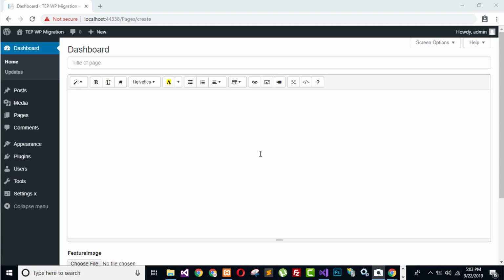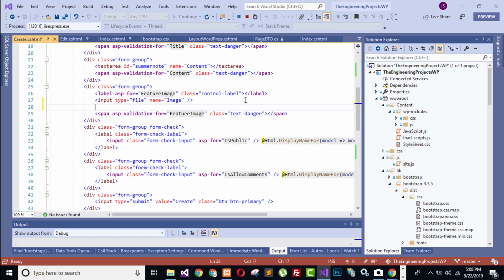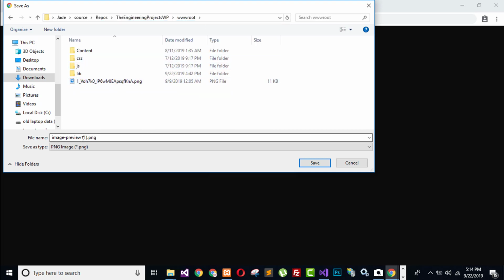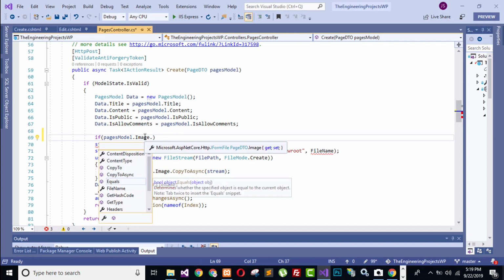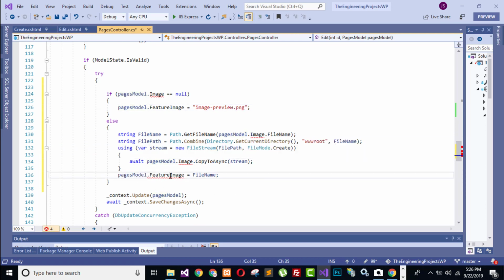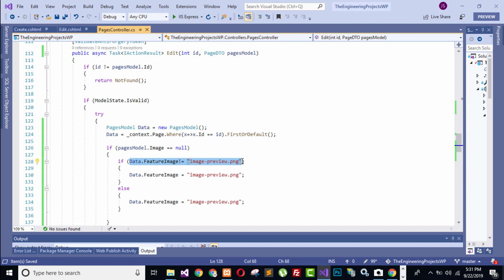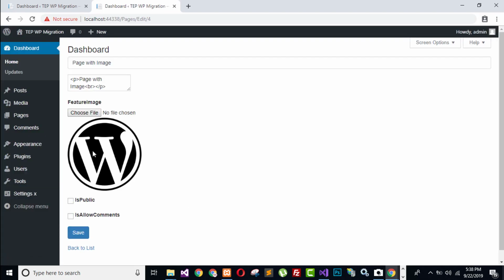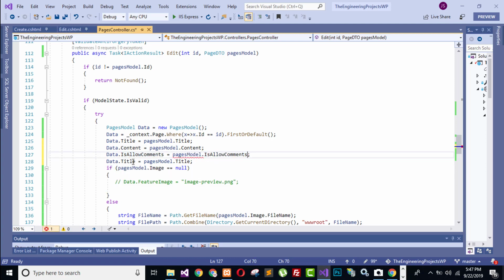✔️ WordPress Preview Image Option in Add New Page Developed in ASP.NET Core 2.2